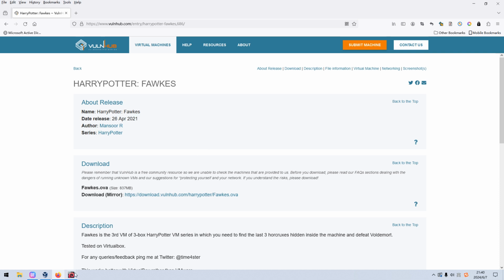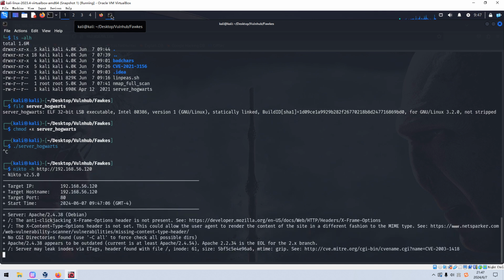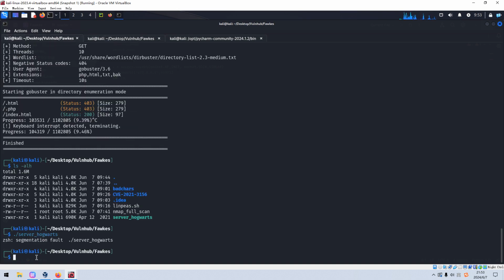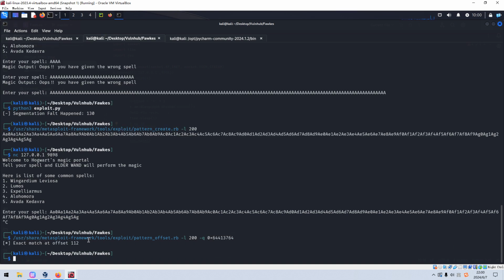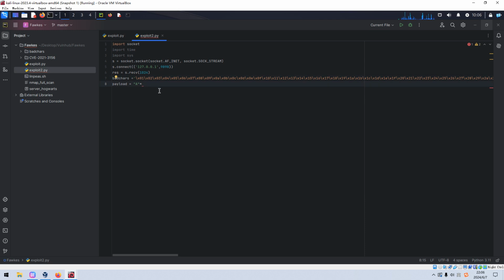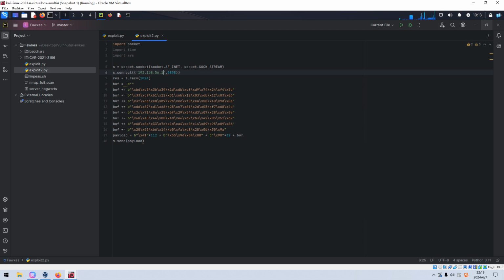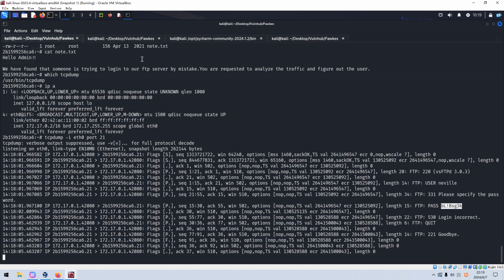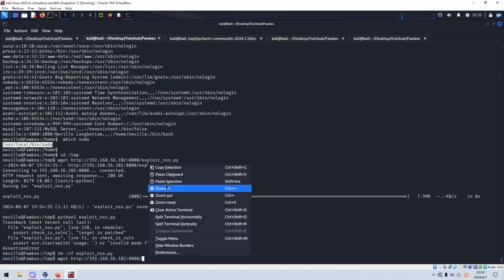Cyber Security | Buffer Overflow Attack | Vulnhub | HarryPotter: Fawkes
Tips:
This is another machine relating to buffer overflow attack.